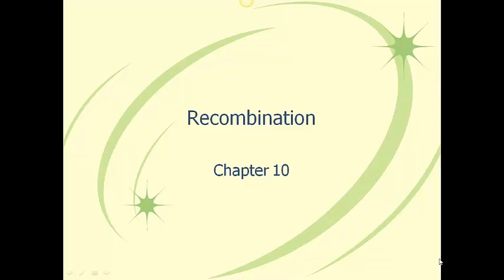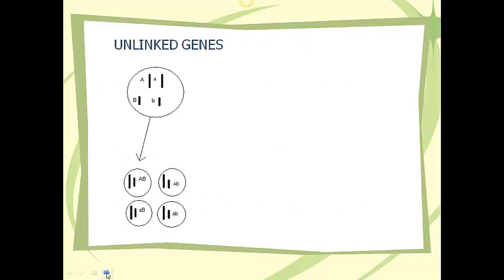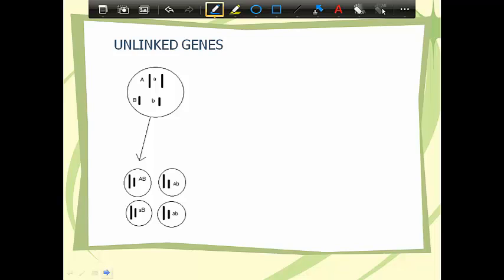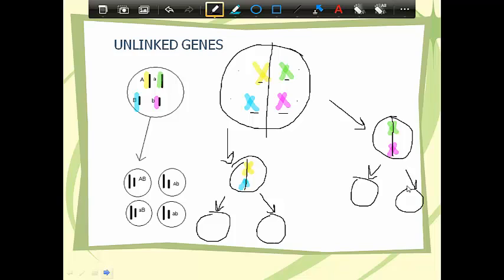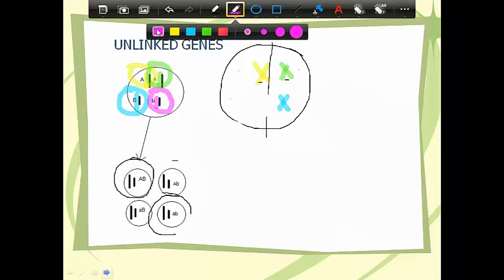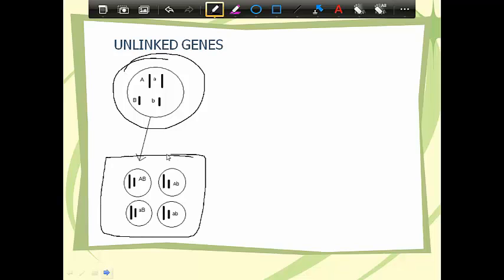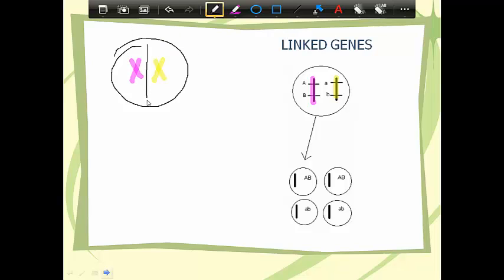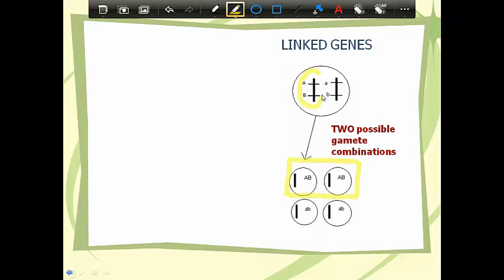Recombination 1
Introduction to the concept of Linked Genes.